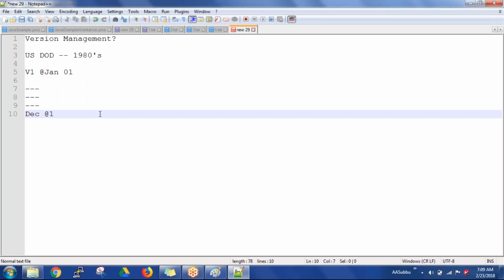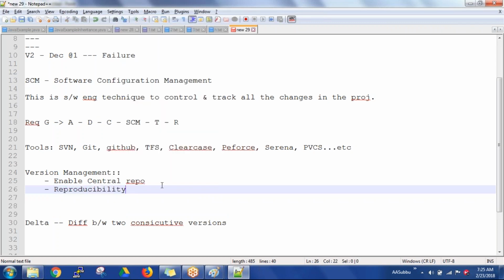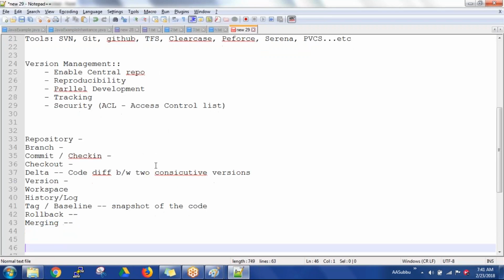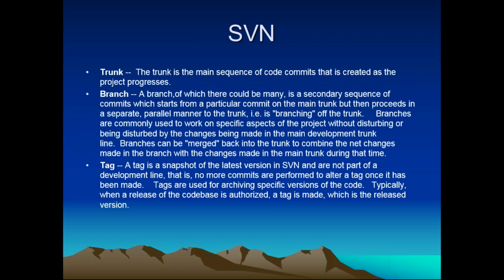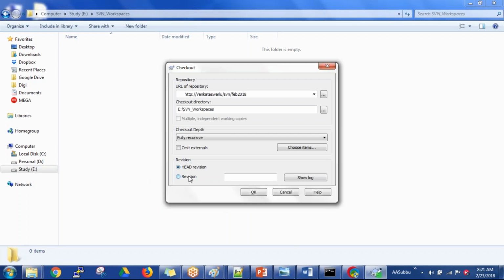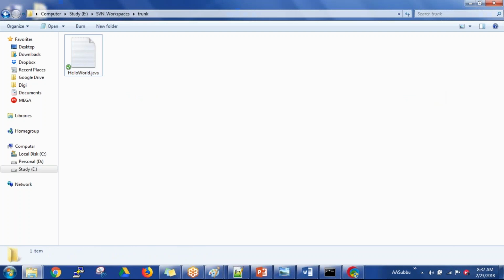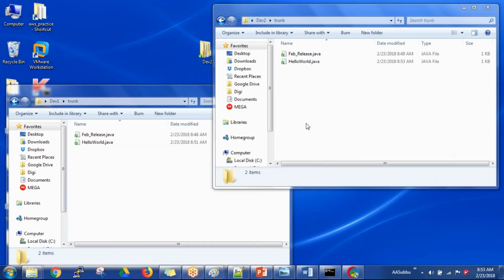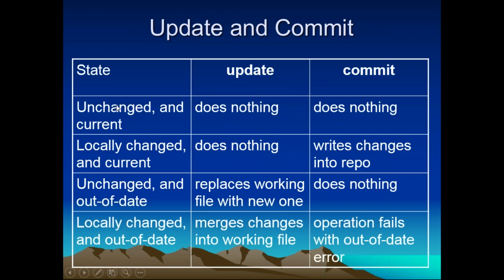SVN Basics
This video helps to understand the basics of version management and svn basics.